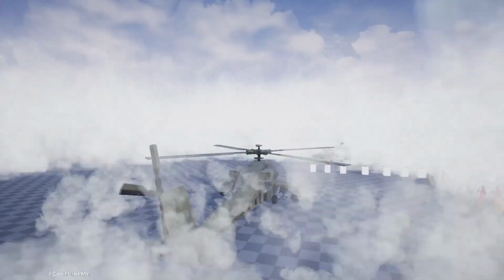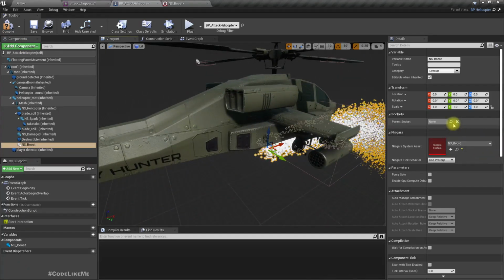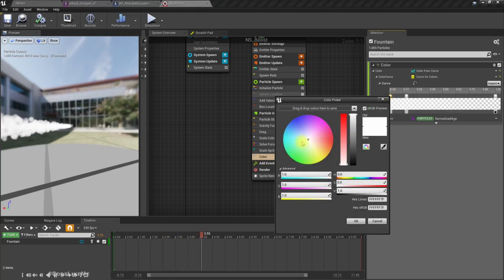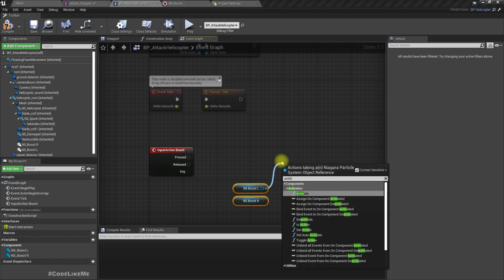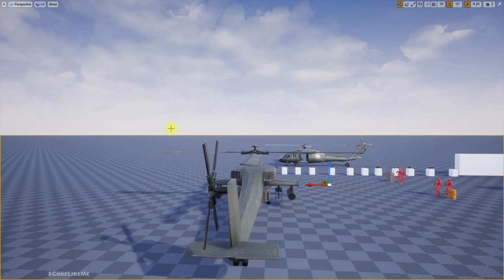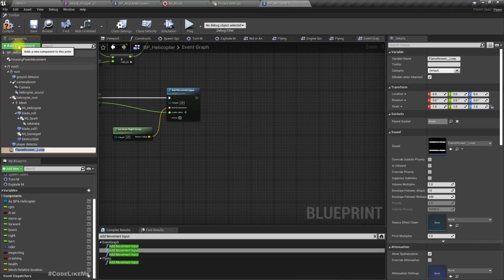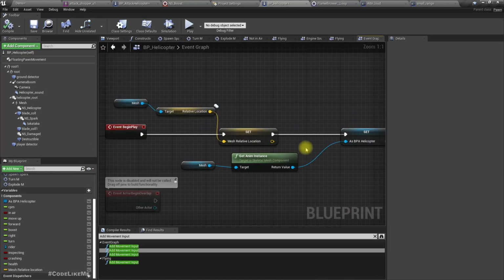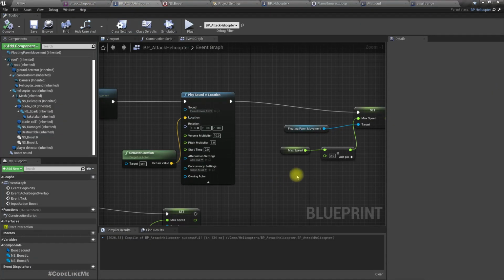Unreal Engine Helicopter Flying #8 - Speed Boost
In this episode of the Unreal engine helicopter flying system, I am going to implement a boost effect that allows the helicopter to move faster temporarily. This mechanism will be used to evade missiles and other enemy attacks in the future. For this, first I will implement a niagara particle effect that will be used to visualize the boosting effect and will be added to the helicopter blueprint. The boost effect will be activated along with some sound effects when player press boost key.